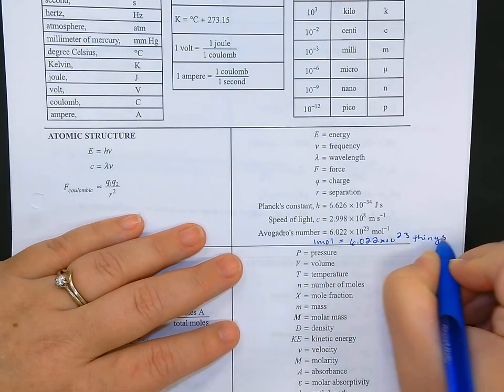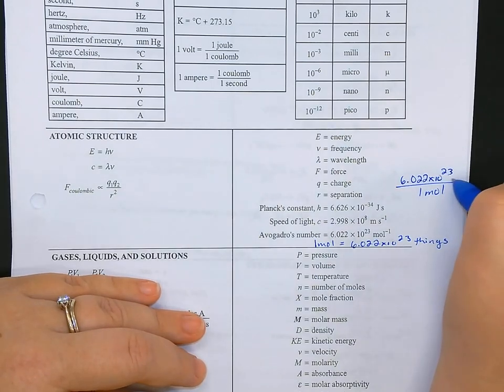Unit 1 Honors Review